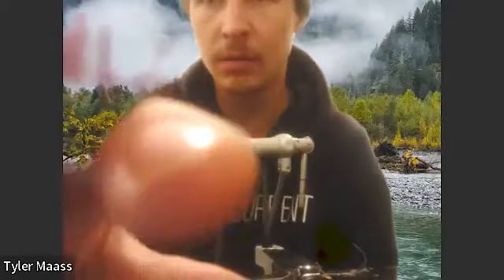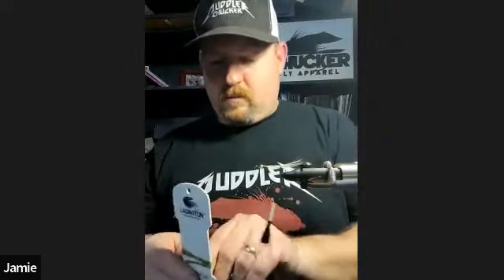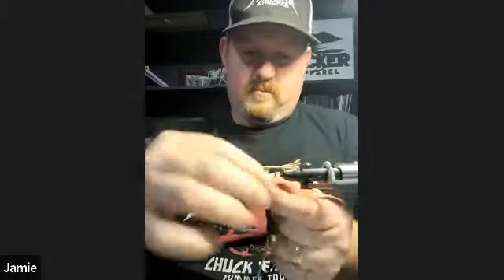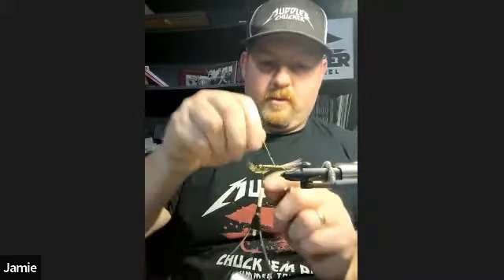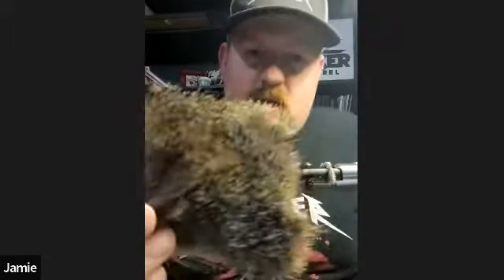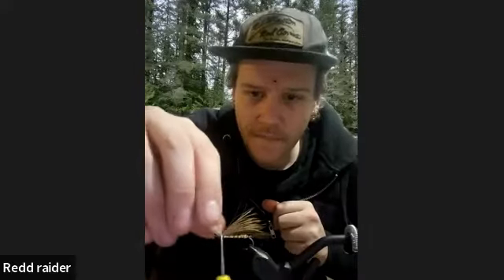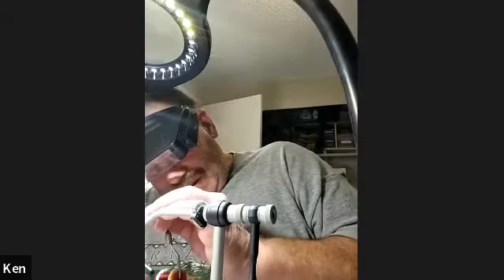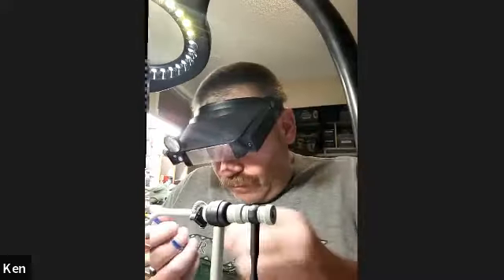12.2.21 beaded muddler minnow by Jamie Ker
beadhead muddler minnow by Jamie Ker
this pattern has been iterated and tested in Vancouver Island BC
highly effective for trout and SRC

join us on FB at pnwspeyfinatics